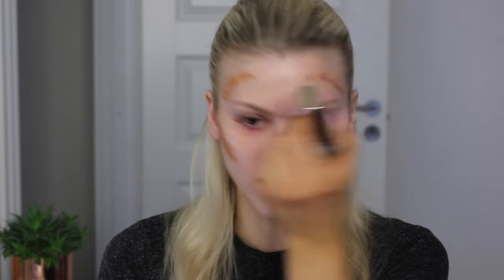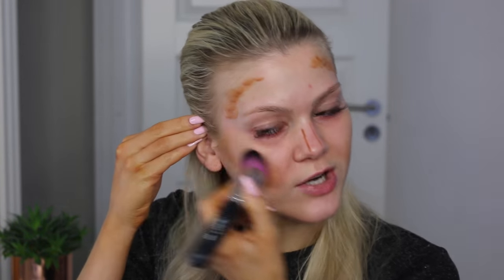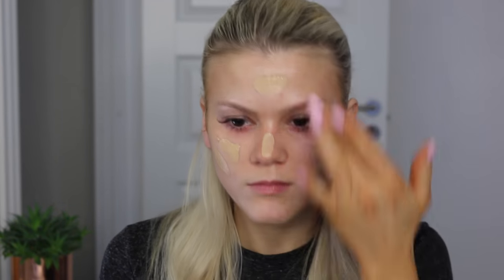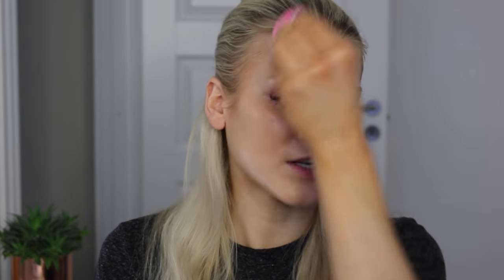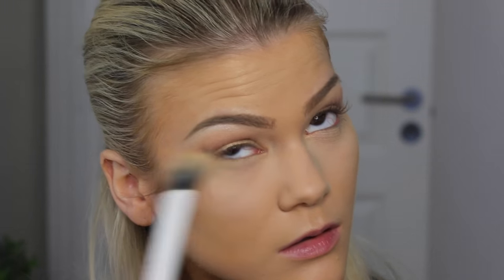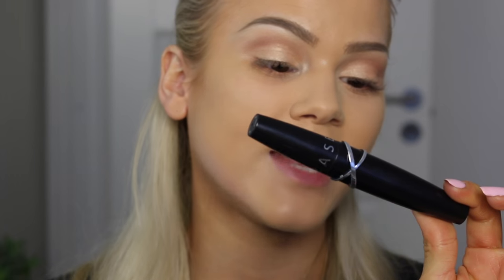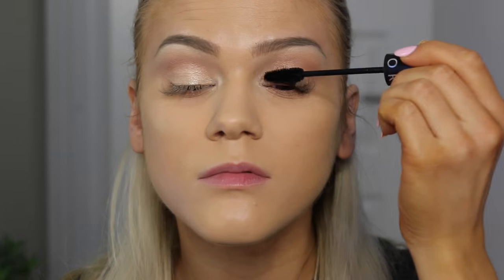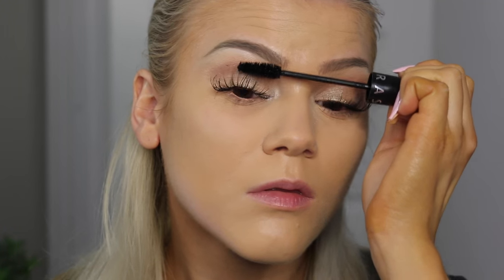Glowing & Fresh Spring Makeup Tutorial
Here's my take on a fresh and glowing Spring makeup - Gives the most luminous, glowing skin that will make you shine even brighter than a diamond! Hope you enjoy xx

PRODUCTS USED IN ORDER:

- Charlotte Tilbury, K.I.S.S.I.N.G Lipstick "Confession" (LIMITED EDITION)

WHAT I WEAR:

Top: Weekday
Nail Polish: Essie, "Romper Room"